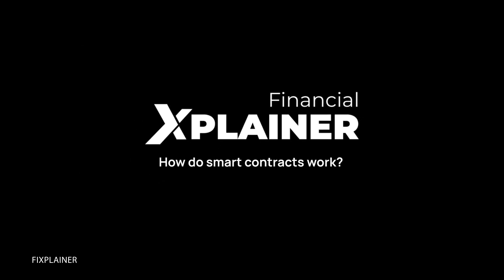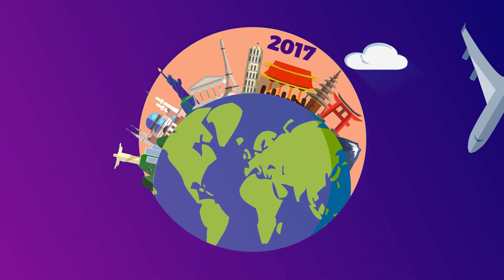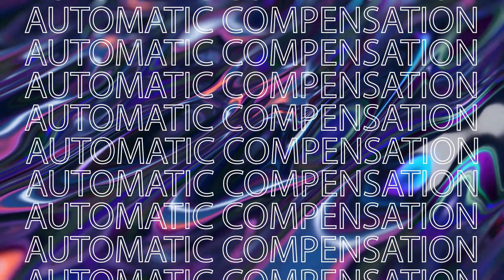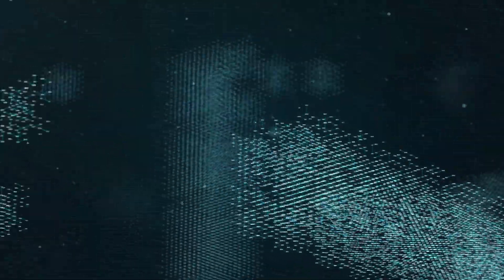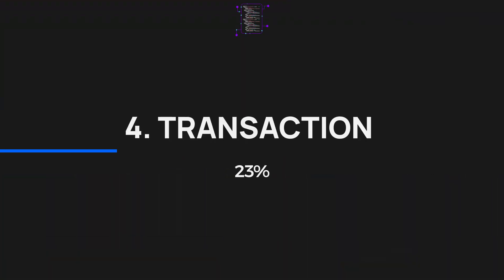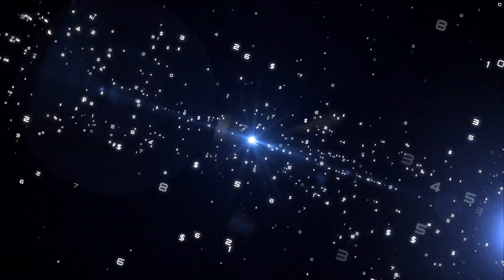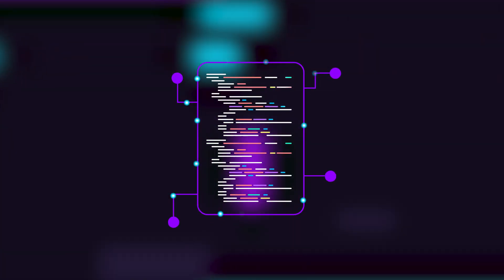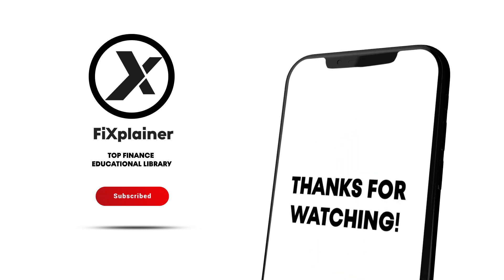What is a smart contract & how do its work? Who’s using smart contracts?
fiXplainer is always here to tell you everything you need to know about the world of cryptocurrencies and today we are going to dive into a new exciting topic. In particular, we will talk about smart contracts and discuss such questions as:
🔺 How do smart contracts work?
🔺 Why do you need a smart contract?
🔺 How to make a smart contract?
🔺 Who uses smart contracts?

Interested in this topic? Grab some snacks and let us dive in!